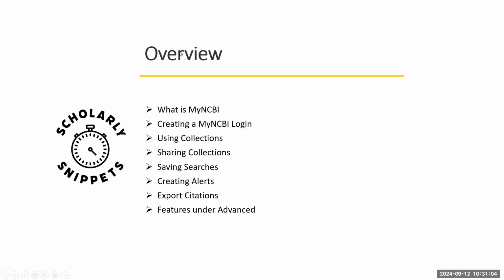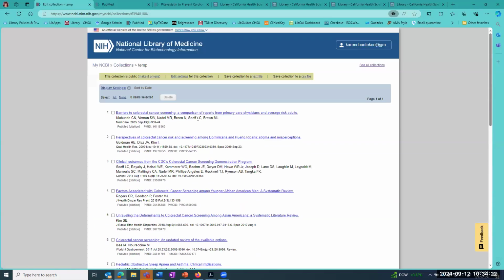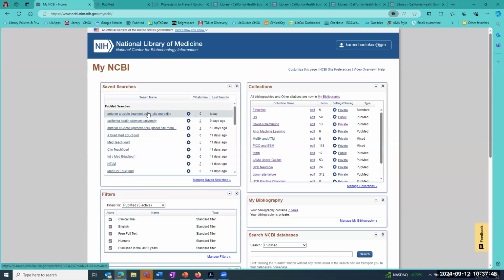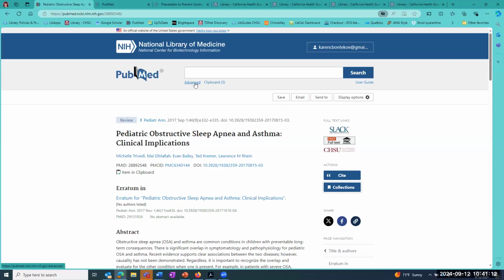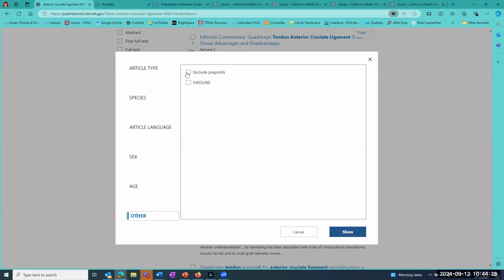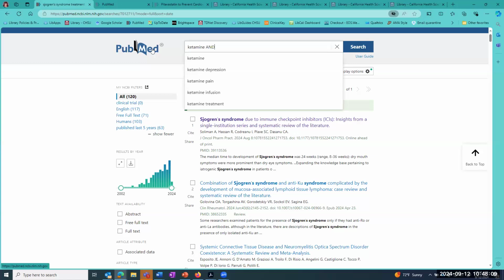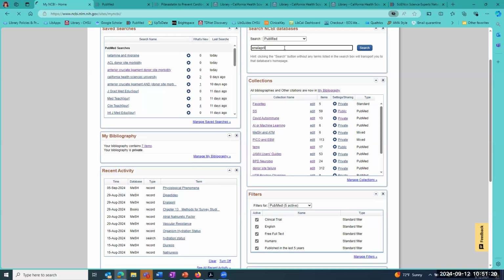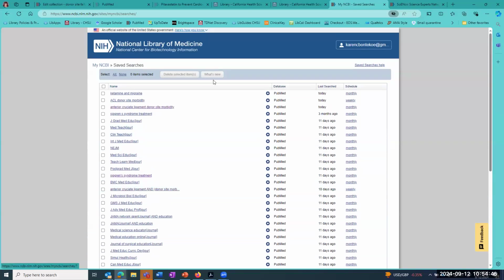PubMed Tips and Tricks: Beyond the Search